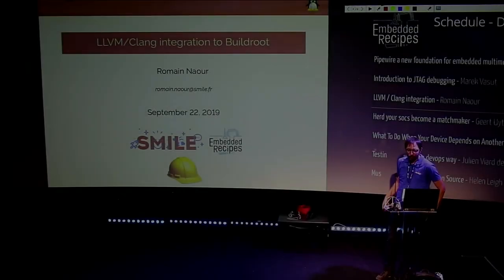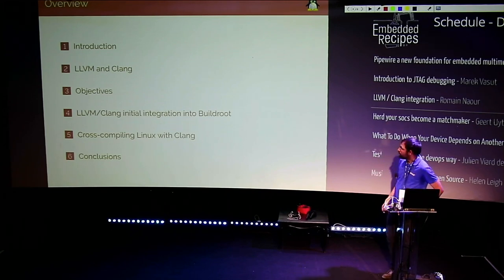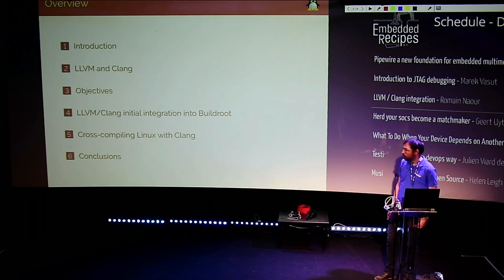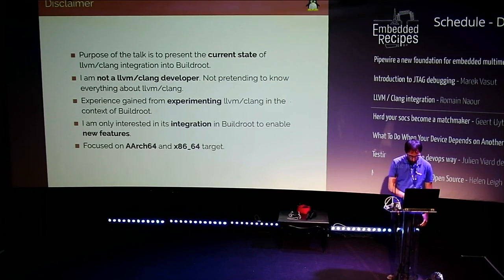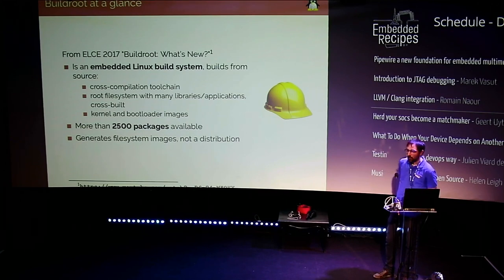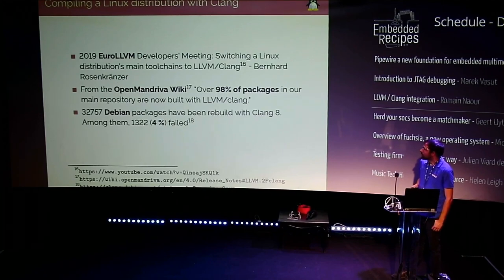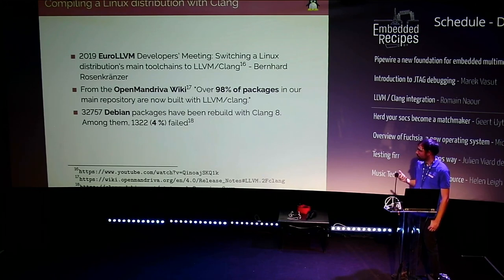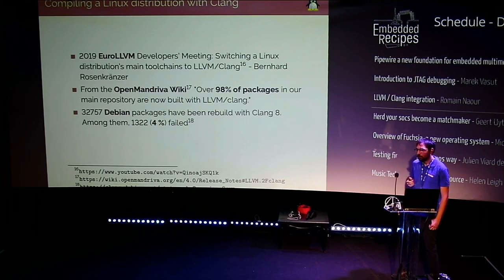Embedded Recipes 2019 - LLVM / Clang integration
Buildroot is a popular and easy to use embedded Linux build system. It generates, in few minutes, lightweight and customized Linux systems, including the cross-compilation toolchain, kernel and bootloader images, as well as a wide variety of userspace libraries and programs.

This talk is about the integration of LLVM/clang into Buildroot.

In 2018, Valentin Korenblit, supervised by Romain Naour, worked on this topic during his internship at Smile ECS. After a short introduction about llvm/clang and Buildroot, this talk will go through the numerous issues discovered while adding llvm/clang componants and how these issues were fixed. Romain will also detail the work in progress and the work to be done based on llvm/clang libraries (OpenCL, Compiler-rt, BCC. Chromium, ldd).
Romain Naour